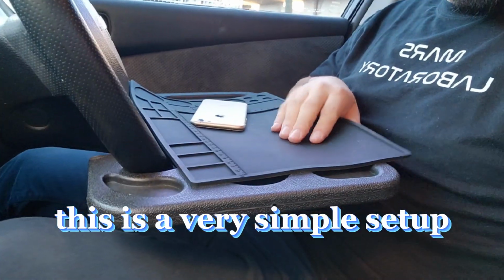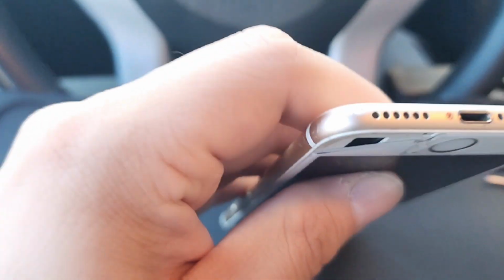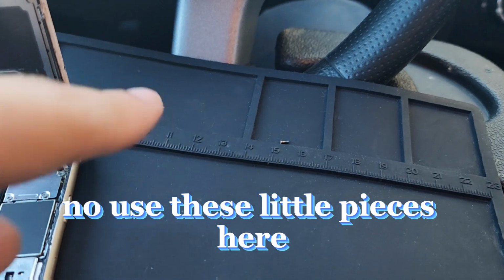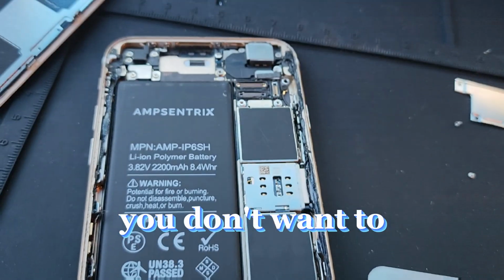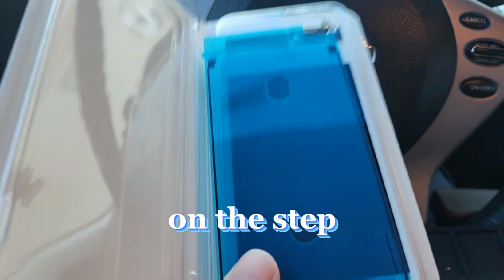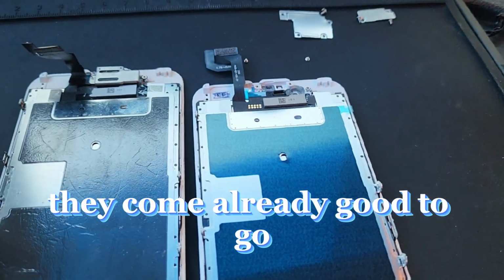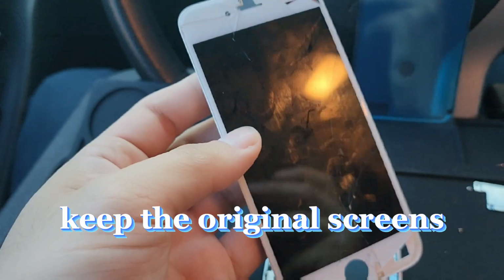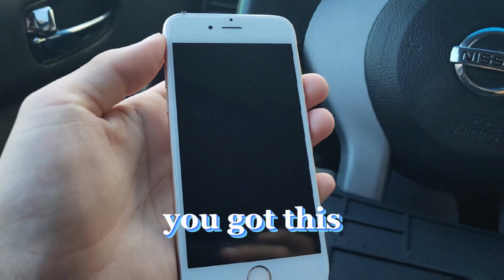Mobile Phone Repair Vlog for Beginners Part 1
This small Vlog series is meant for those beginning to repair phones as a side hustle or business.

I'm using a super basic setup on purpose in order to get the message across that you don't need that much to get started.

You can easily make $40 to $150 every 40 minutes .
This is what is in the video:
iFixit Pro Tech Tool Kit
Car steering wheel tray
Small Black Silicon Mat (good for cars)
Large Blue Silicon Matt(good for full work spaces)
True Tone Programmer for iPhone 8 to 11 Pro Max

Message me if you have questions!